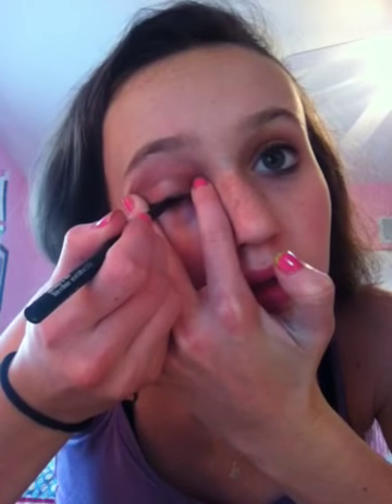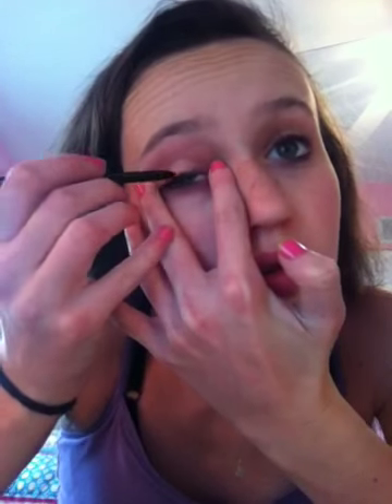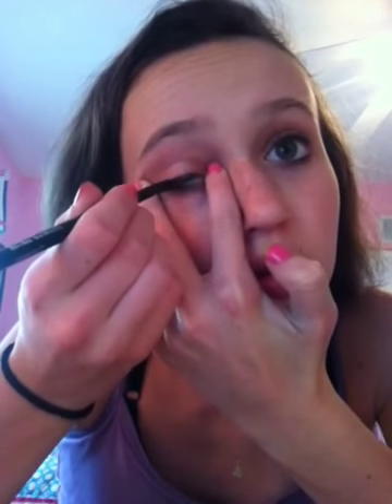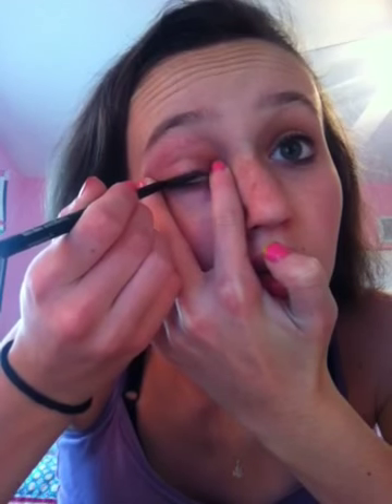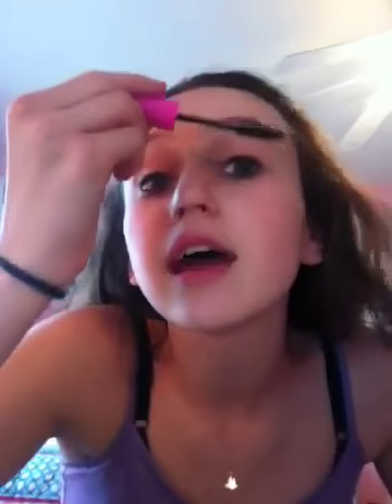Nerd hair and makeup!